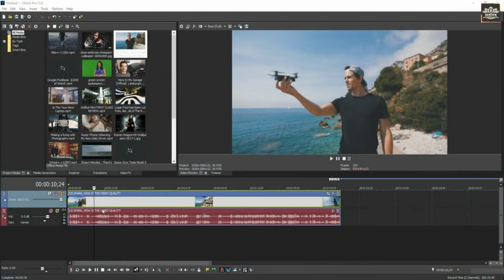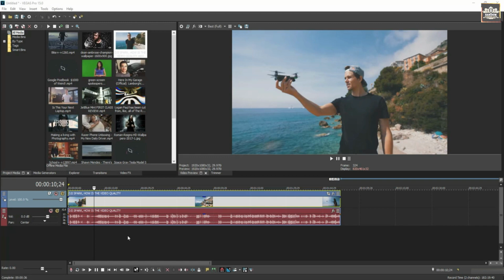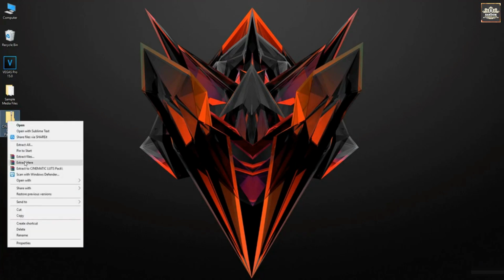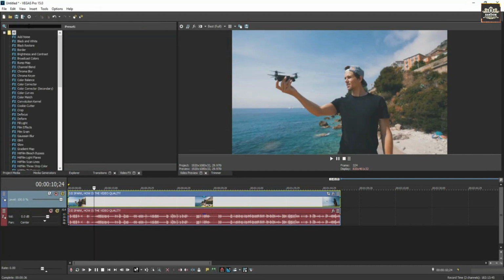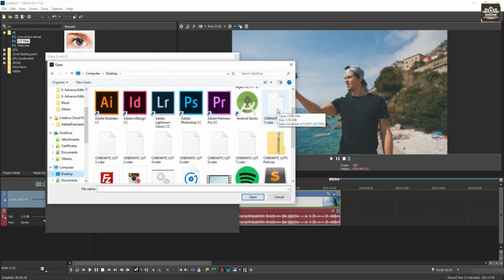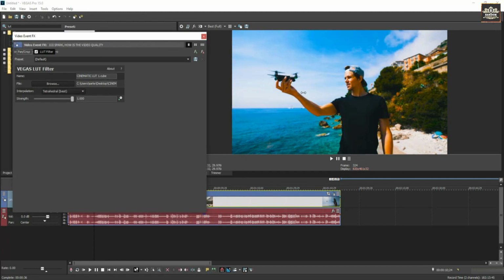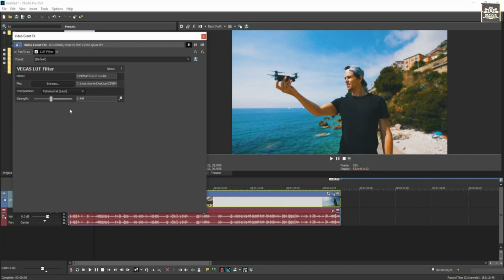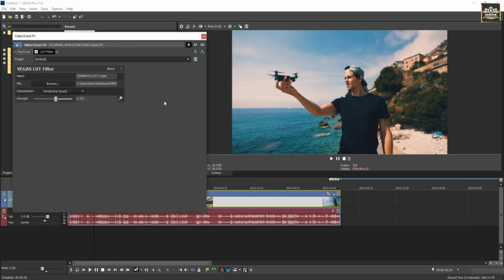How to Use LUTs in VEGAS Pro | VEGAS Pro Tutorial